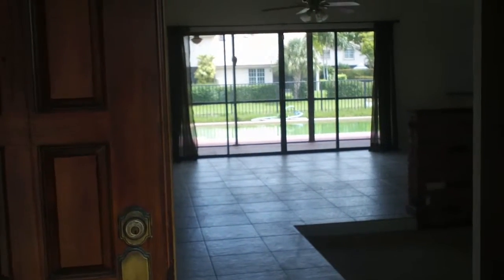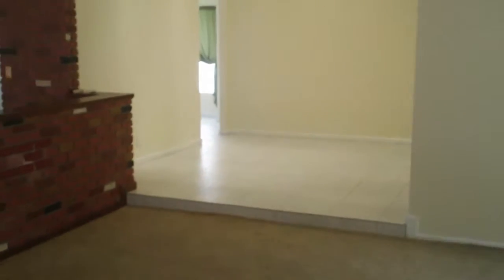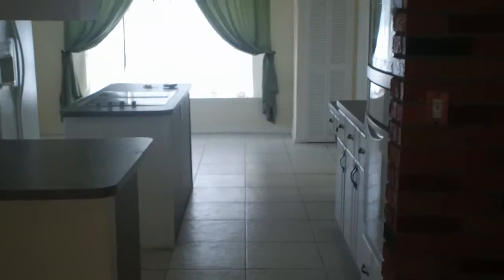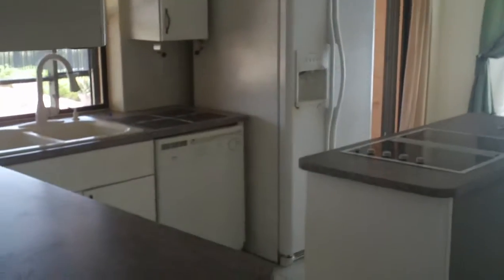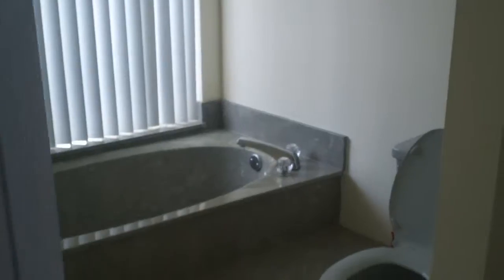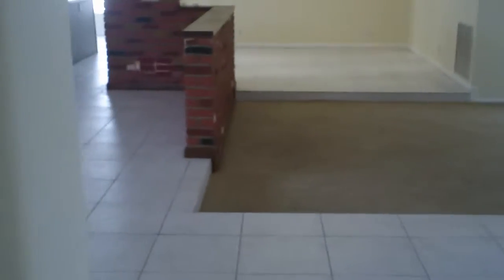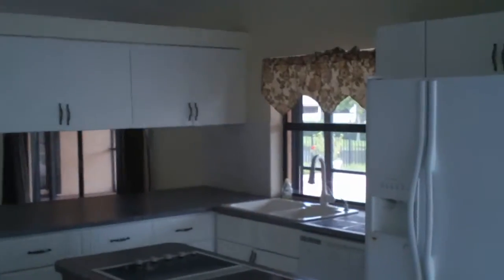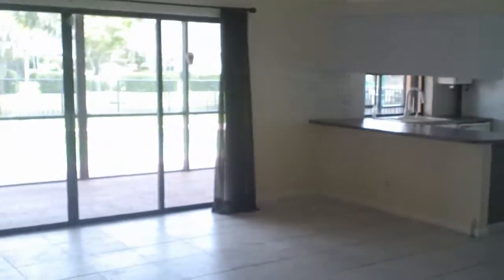10945 SW 1st Court, Coral Springs, FL 33071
Beautiful 4 bedroom, 2.5 bath Pool Home in the highly sought after community of Cypress Glen. Wonderful kitchen with Island that is great for entertaining, enjoy your coffee in the morning or a cocktail in the evening in a relaxing setting, large patio & fenced yard, fresh paint, etc. This home is a charm and has it all! Close to "A" rated Elementary & High School. A must see...will go quickly!